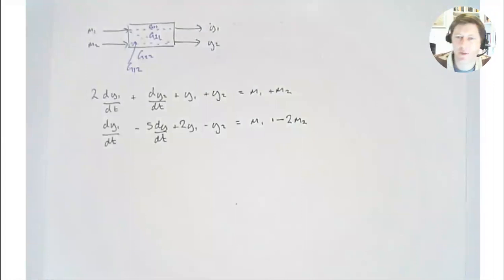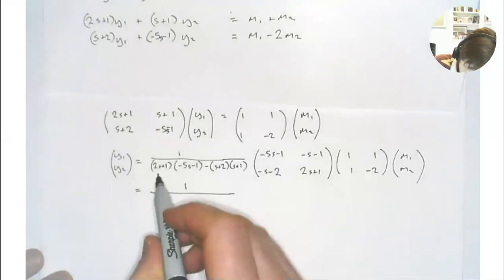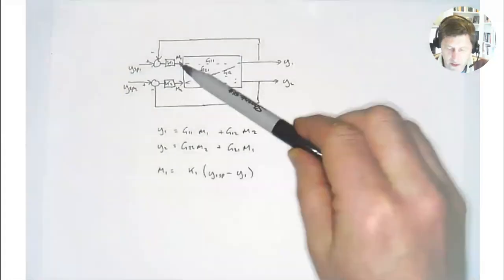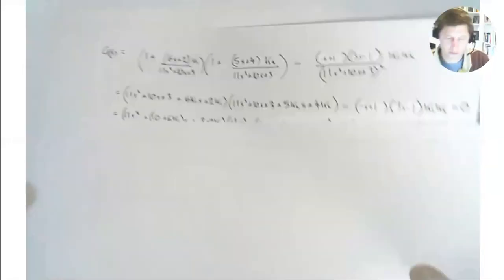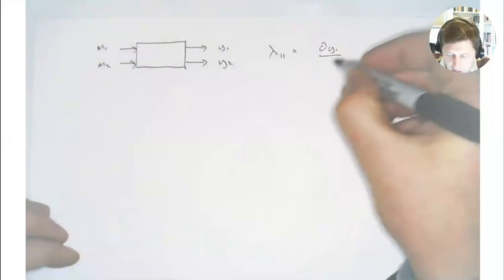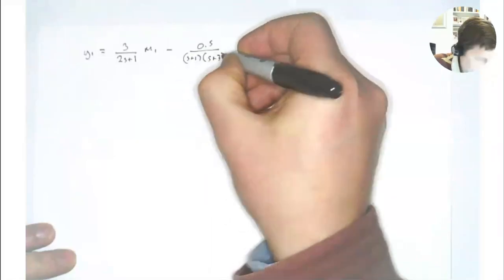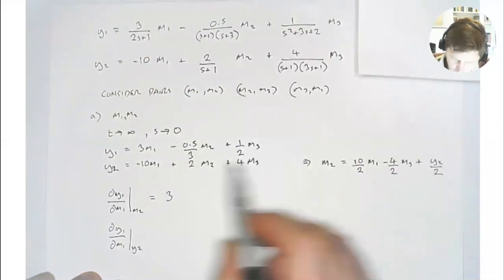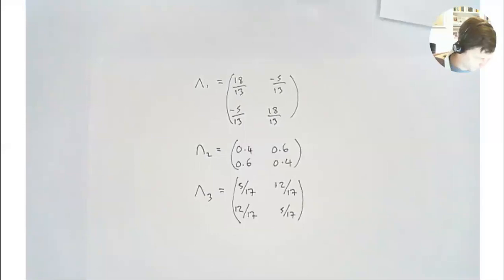CHEN30091 Week 8 online session recording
This session reviews Multi Input Multi Output (MIMO) systems. It gives an example of how to convert the process simultaneous differential equations into the characteristic equation to check for stability. It gives an example of using a Relative Gain Array to identify suitable feedback control loops.